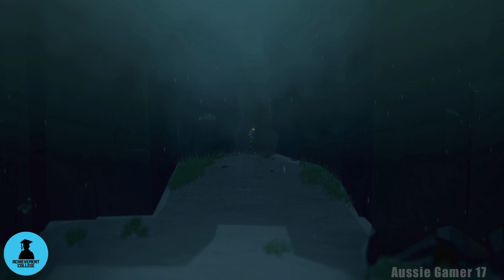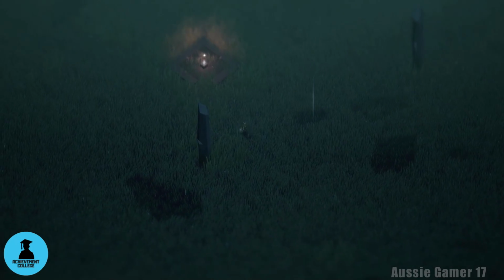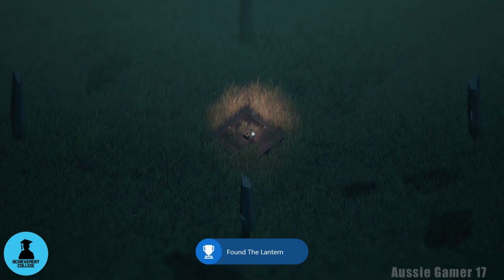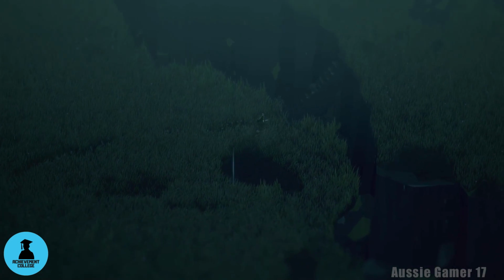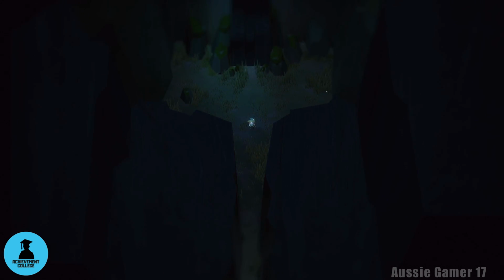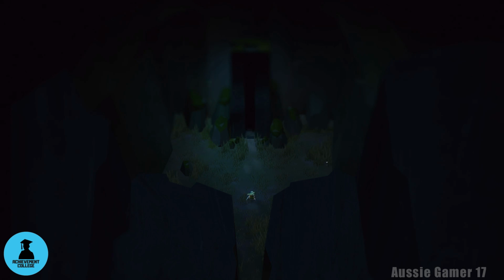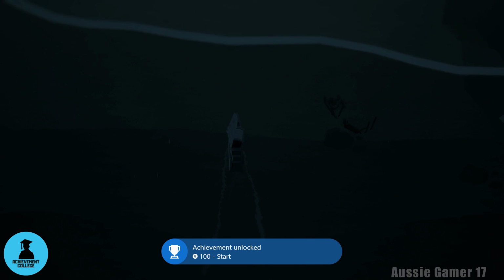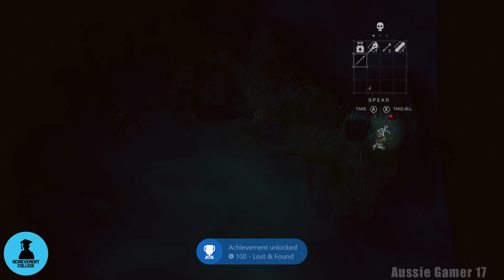BELOW Achievement Guide - 300 Gamerscore in Under 10 Minutes - ACHIEVEMENT COLLEGE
New to Xbox Game Pass

Welcome to my Achievement College guide for BELOW.
My step by step guide to getting the first 3 achievements in the game for an easy 300 Gamerscore.

However, if you're looking to complete the game for the full 1000, it's going to take you a whole lot longer and require a lot more skill.